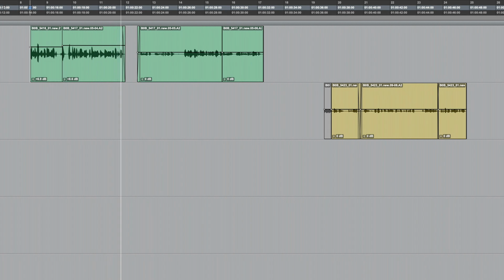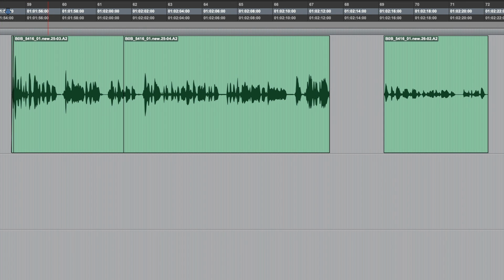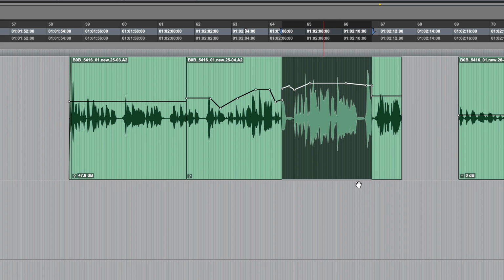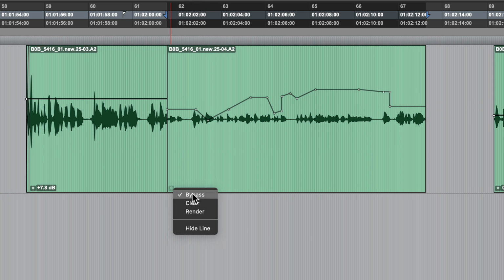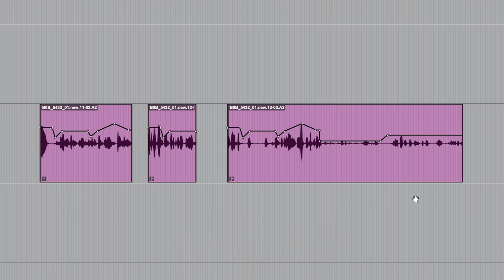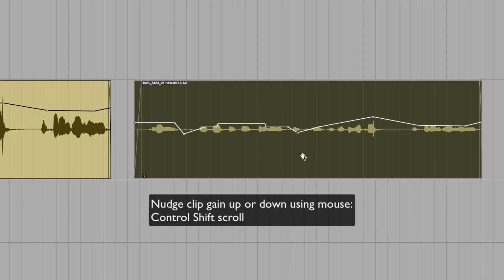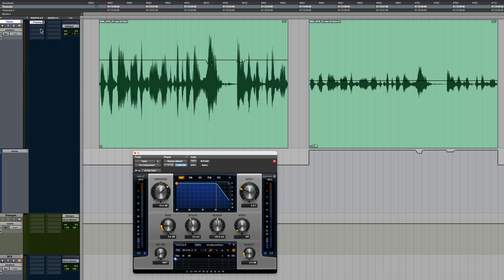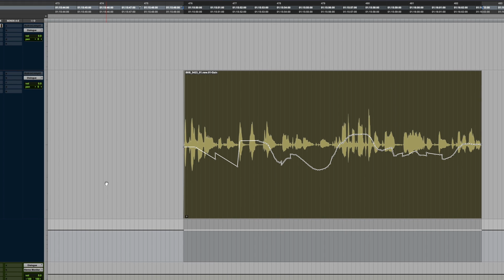Pro Tools Clip Gain - A Complete Guide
In this video we take a look at every feature of clip gain in Pro Tools. Numerous shortcuts are covered, including those for showing and hiding clip gain, increasing and decreasing clip gain level and nudging clip gain earlier or later. I demonstrate how to convert between clip gain and volume automation and describe the differences between the two. All shortcuts covered in the video are summarised at the end.